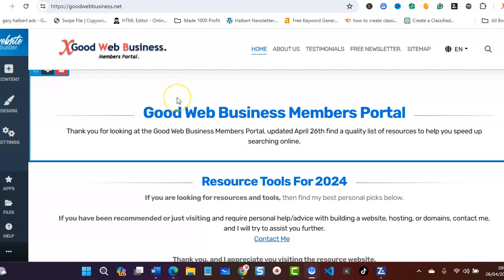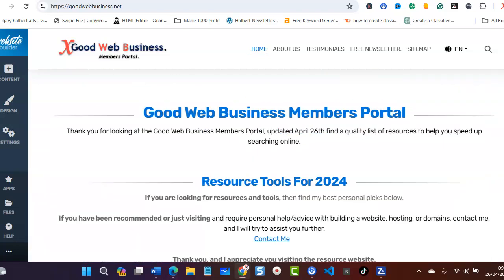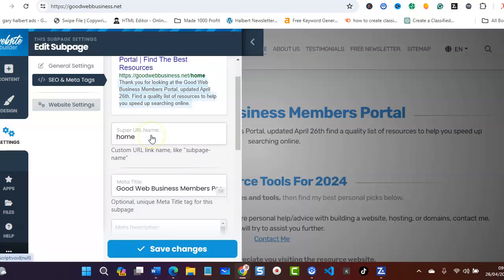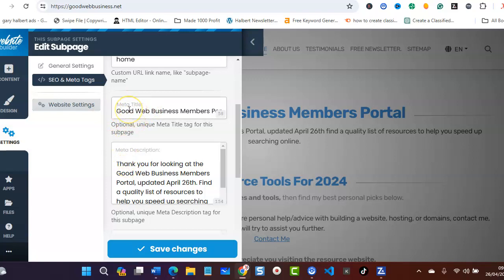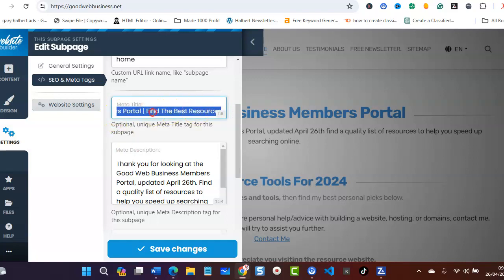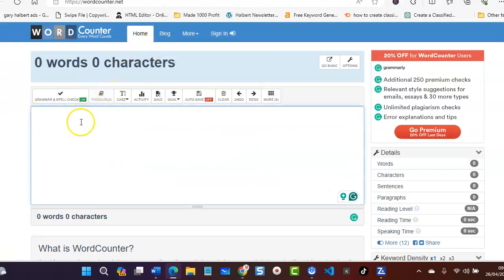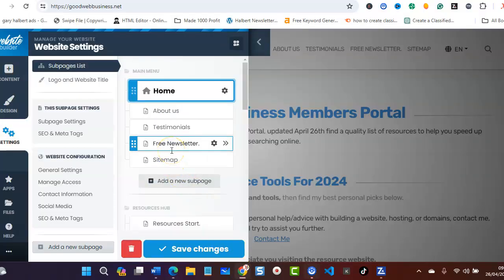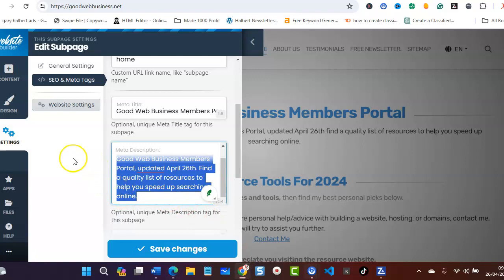How To Add SEO Title Meta Description | SEO Good Web Business Hosting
In this video, I show you how to add SEO title meta description to your website and also show you a free tool called Word Counter that makes it quicker for you to do.

Helpful Links
Word Counter

Find your professional website templates.

 🚀 Ready to upgrade your online design and hosting without the hassle? Look no further! Whether you're a newbie diving into the digital world or a seasoned business owner ready for a refresh, we've got you covered.

Why choose us in 2025? We are here to give you hassle-free website building and hosting! We're not just another face in the crowd; we can be your better alternative to Wix, 123 Reg, GoDaddy, SiteGround. Our secret is all about you and your journey. From newbies to big shots, we cater to everyone!

Get ready to grow your business world with our user-friendly, professional designs. Let's do this together! 🚀✨

Regards
GC